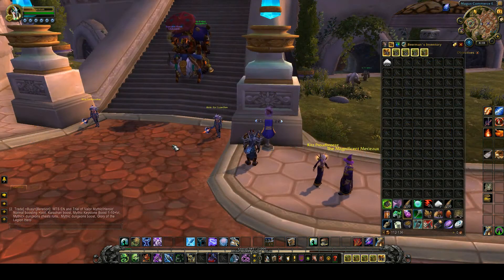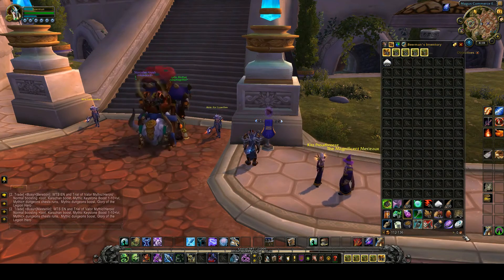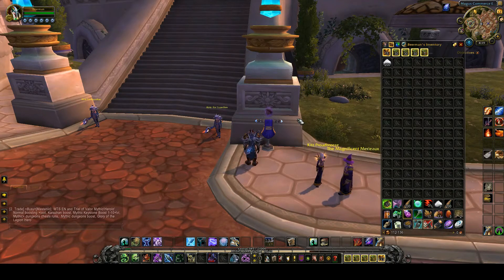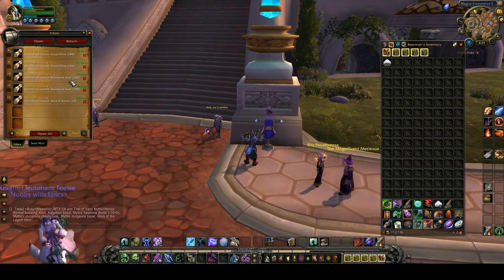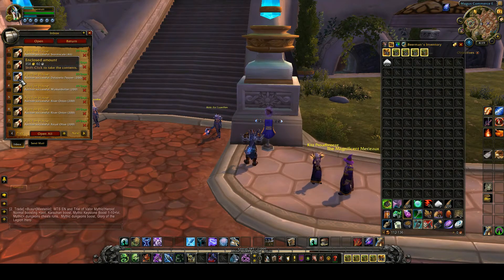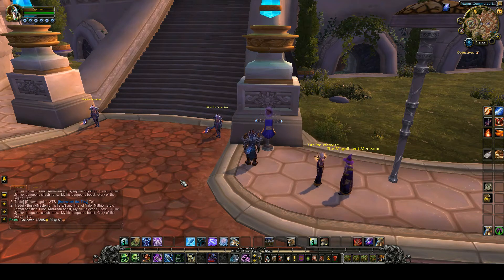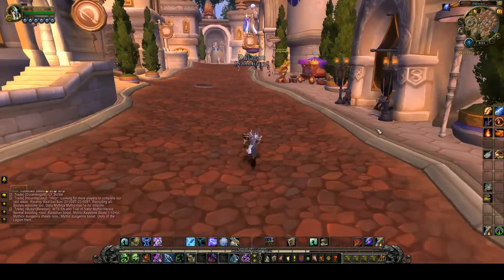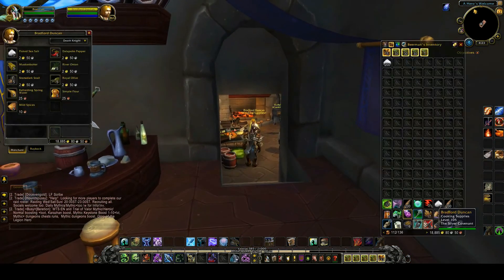WoW Legion Gold making 18000 5mins work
Turning 200 gold into 8300 gold with pets on the Auction House